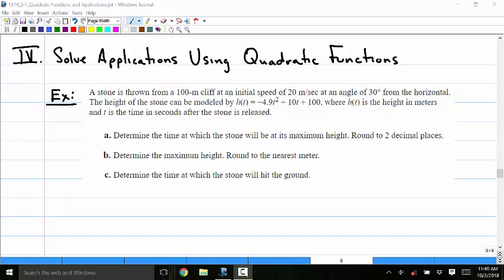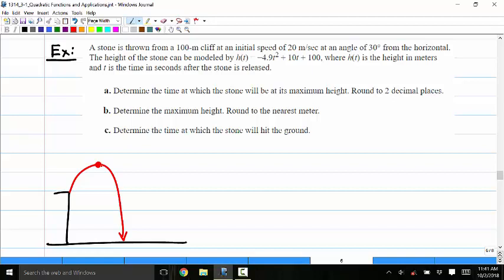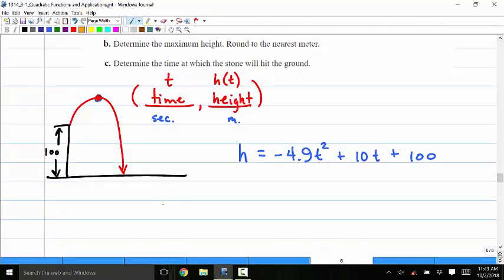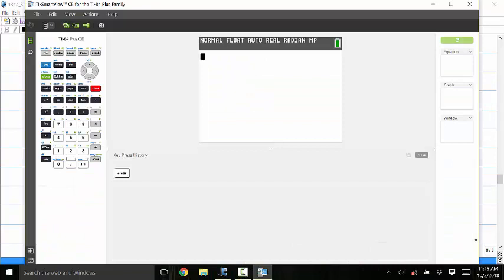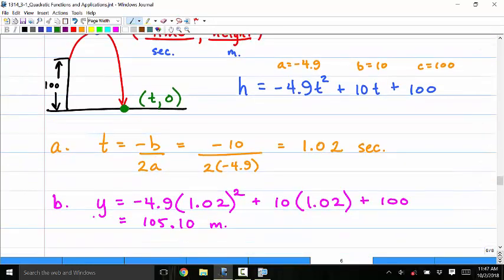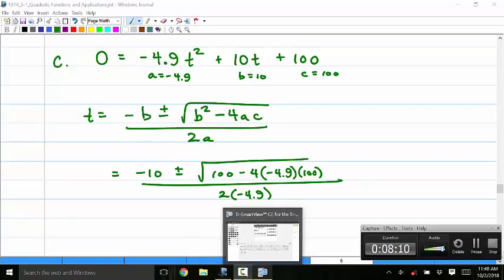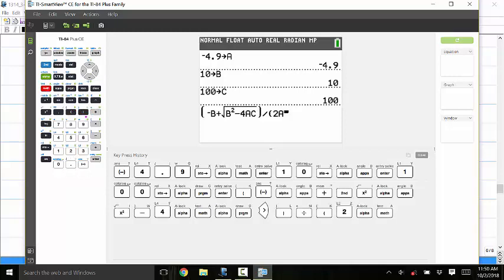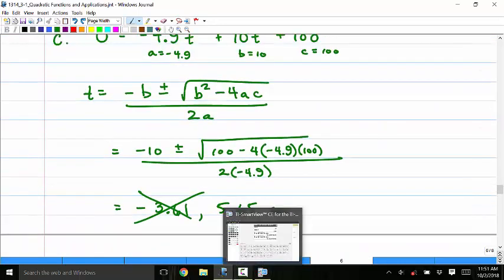1314 3 1C Quadratic Functions and Applications